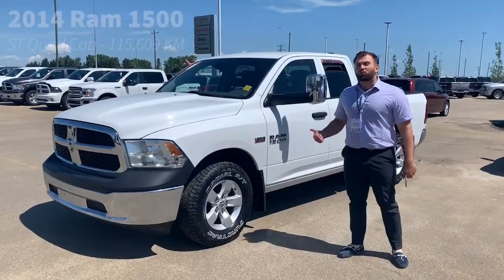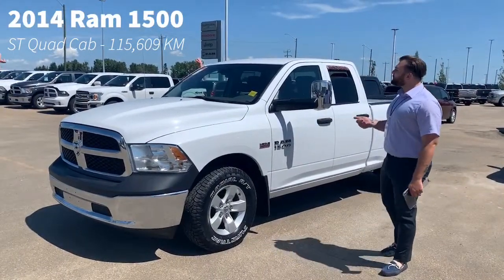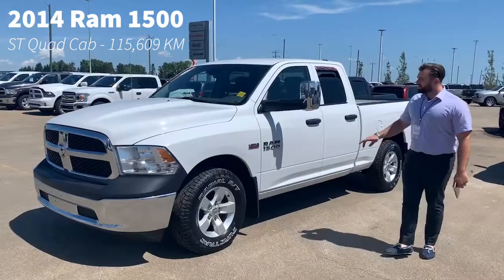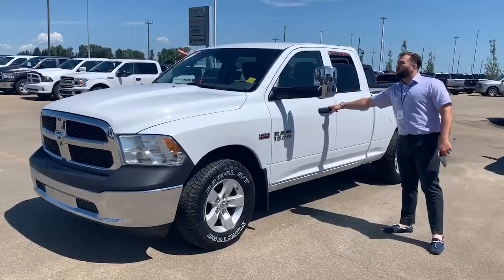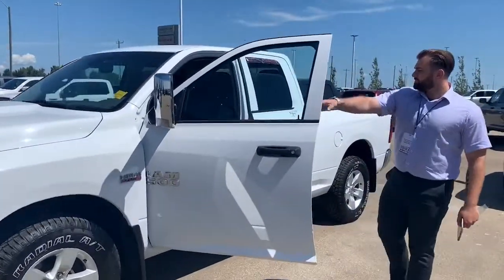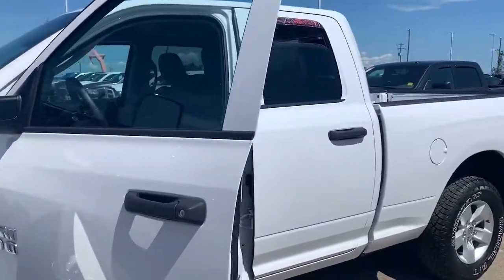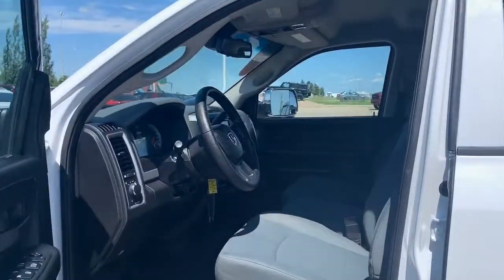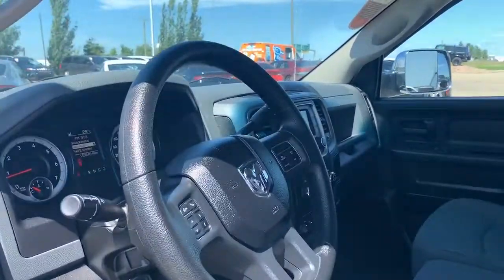2014 Ram 1500 ST - Stock # KR10027A | Sherwood Dodge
Check out this Pre-Owned 2014 Ram 1500 ST Quad Cab available at Sherwood Dodge! It has 115,609 KM, a Clean Carfax Report and only 1 Owner.

Click here for pictures and more information on this 5.7L V8 Hemi

Stock # KR10027A

Sherwood Dodge
230 Provincial Avenue
Sherwood Park, AB
T8H 0E1
Canada